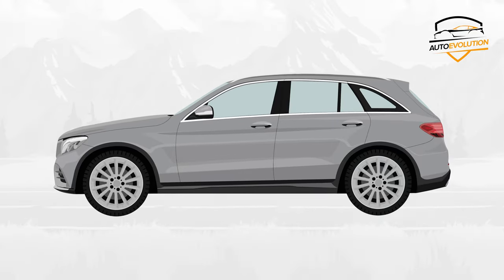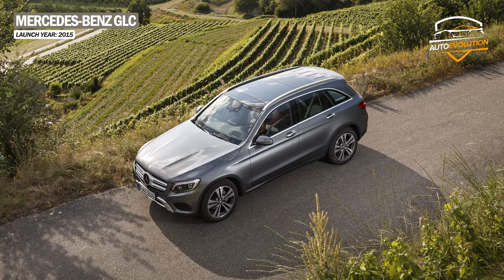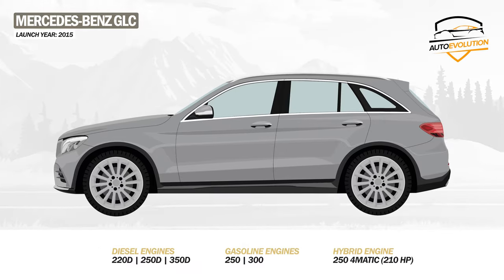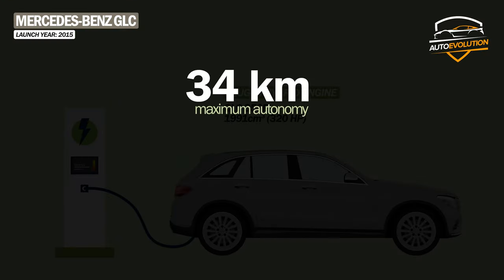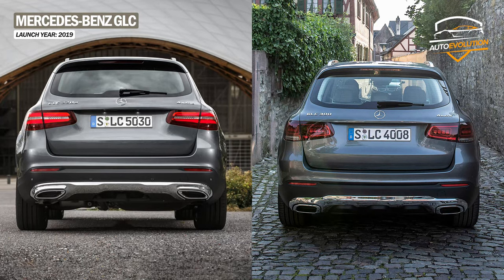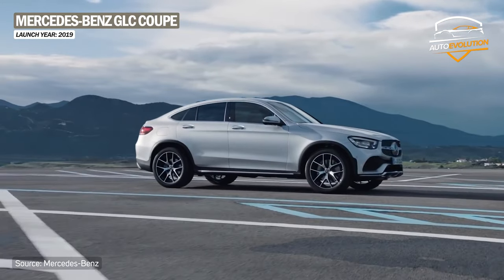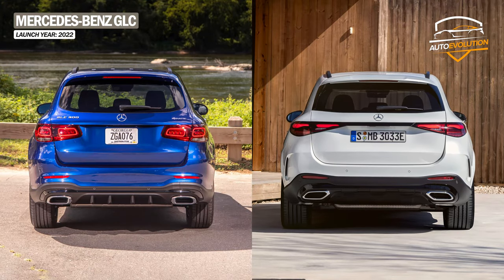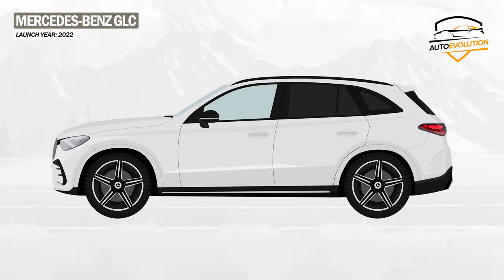Evolution of Mercedes-Benz GLC [2015 - 2023]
The evolution of the Mercedes-Benz GLC has an interesting history behind it, because this model replaced the old Mercedes-Benz GLK series. The first Mercedes Benz GLC was launched in 2015, and the new language given to it has evolved from one model to another. The newest model in the Mercedes Benz GLC series was presented in 2022, and the design and technological changes are impressive. Moreover, the new Mercedes-Benz GLC 2023 comes with a wide range of new engines, gasoline, diesel and electrified.

0:00 - Intro
0:17 - Mercedes GLC X253
2:02 - Mercedes GLC x253 Facelift
3:07 - Mercedes GLC X254